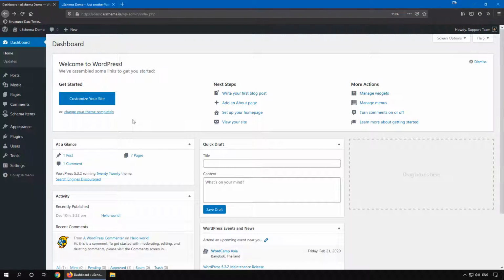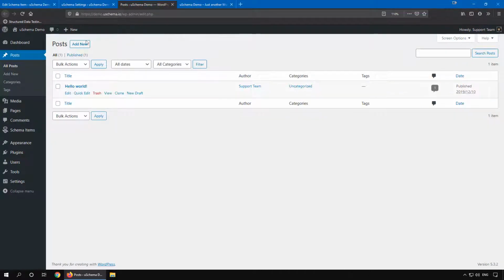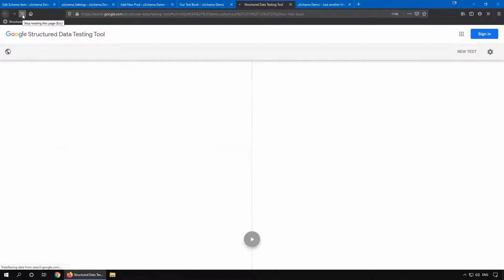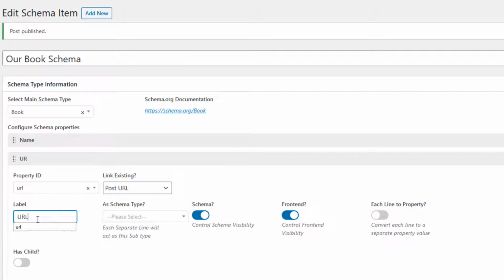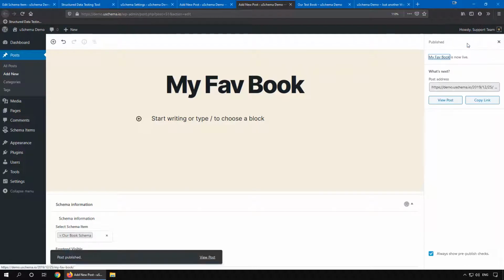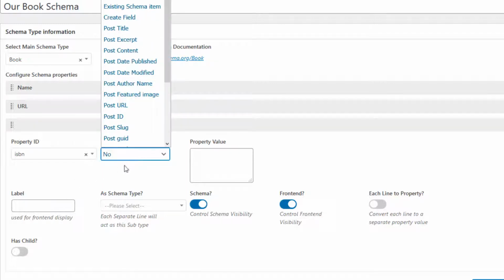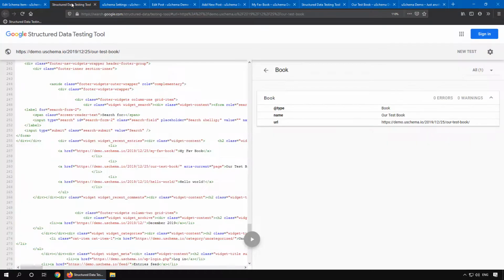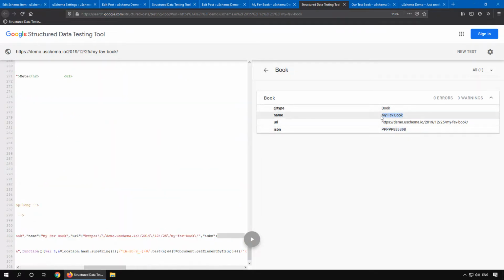Configuring Schema Item - intro to Advanced Series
This video provides an intro to the advance series for uSchema plugin usage. We start off by adding schema for a sample Book.

For Complete Feature List, Demos of varying schema types and documentation, please check the plugin